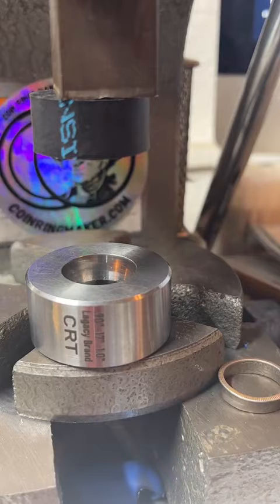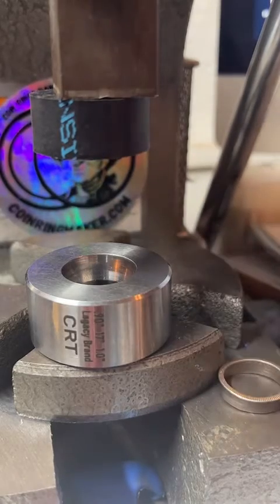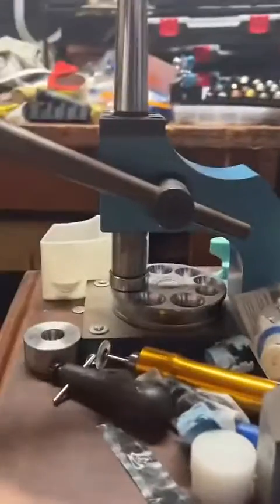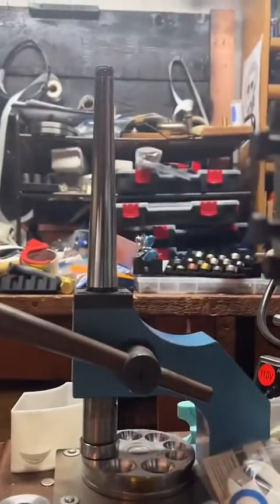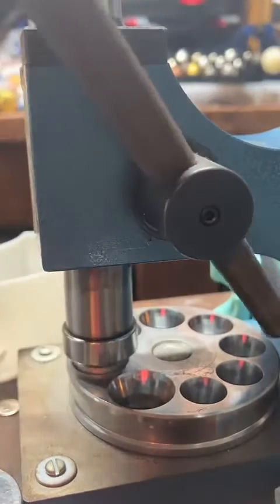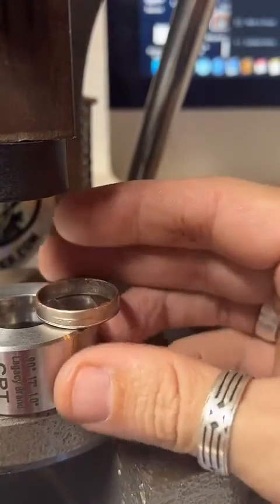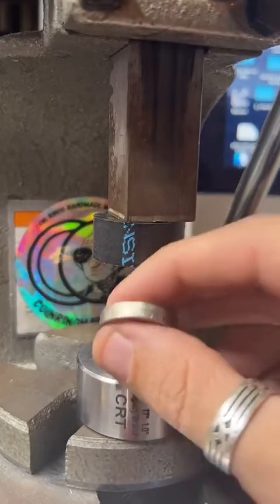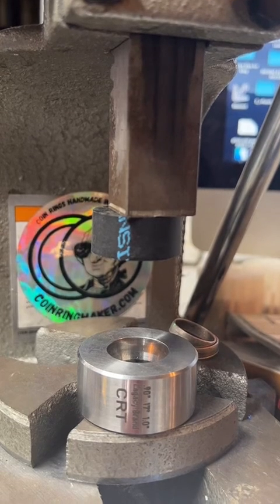Making Coin Ring Orders March 20, 2022 TikTok live Part 2